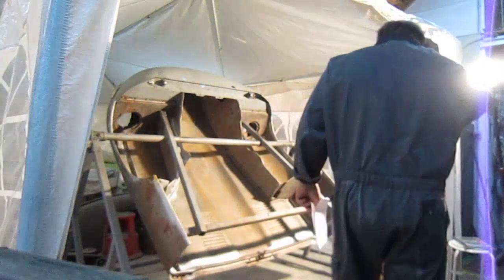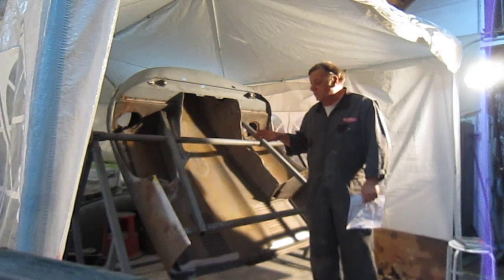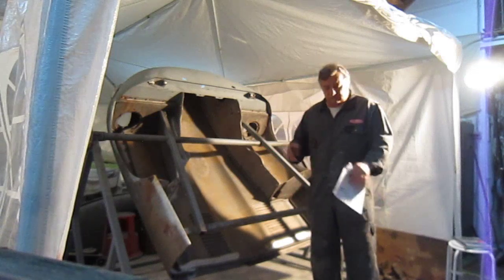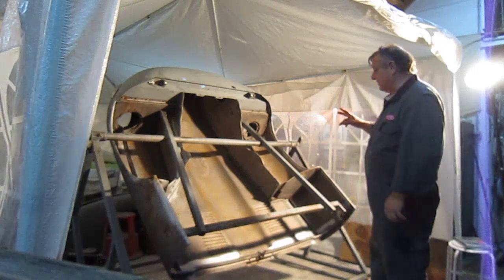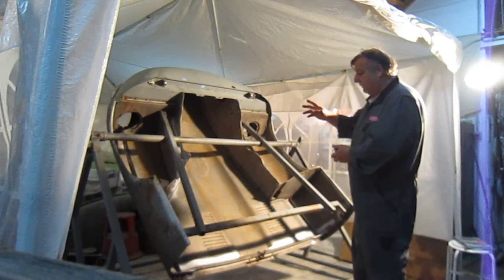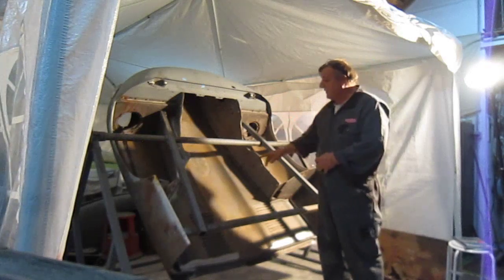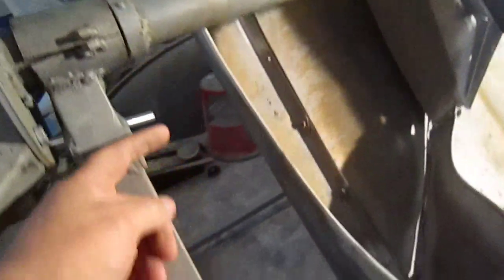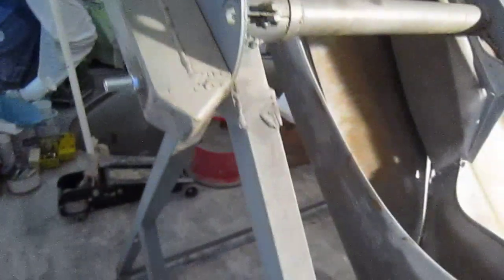Jaguar E Type bonnet jig part 1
I hope this video will help anybody out that is repairing a E Type bonnet but i am fairly sure you could adapt this idea to fit any bonnet or other large body panels that are difficult to handle on your own.